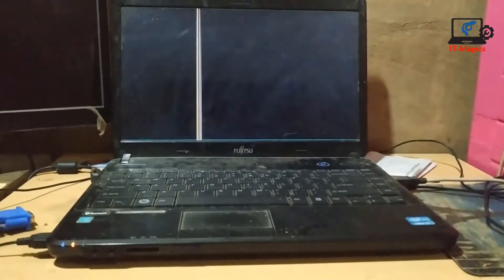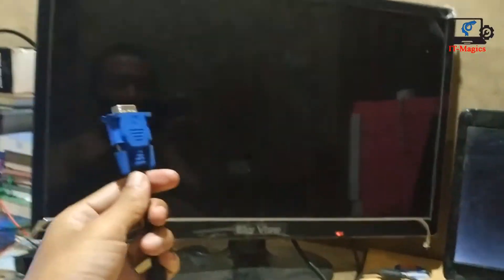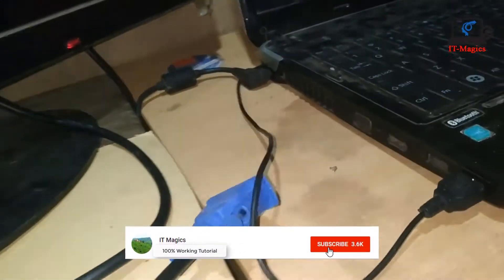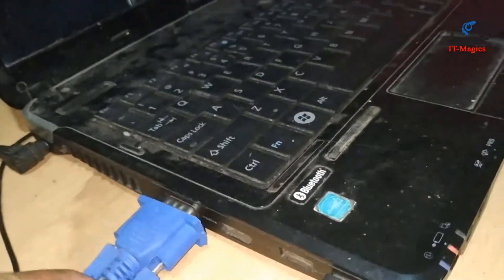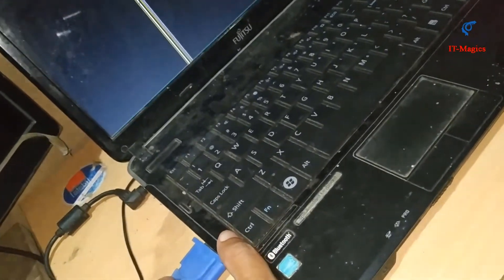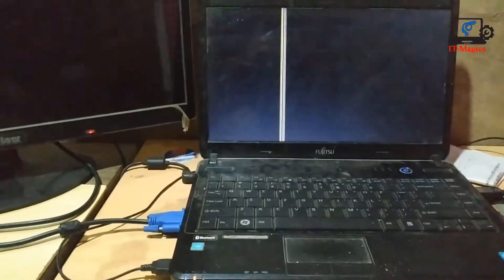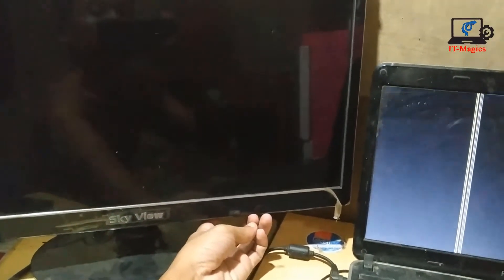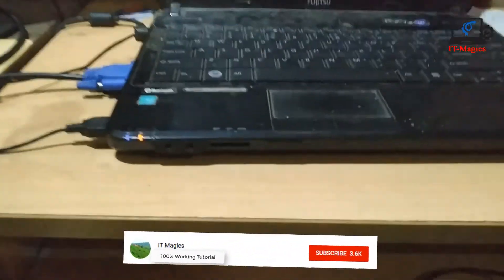Laptop display not working solution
Laptop is turn on but display is black screen. How to check if a laptop display is working before replacing. fujitsu accer, dell laptop display not working laptop screen and external monitor not working
How can I test my laptop screen?
How do I check my laptop screen brightness?
Why does my laptop screen suddenly go black?

Background Music Camtasia 9 Music ton
Desktop PC
Laptop Battery
Printer .
Thanks